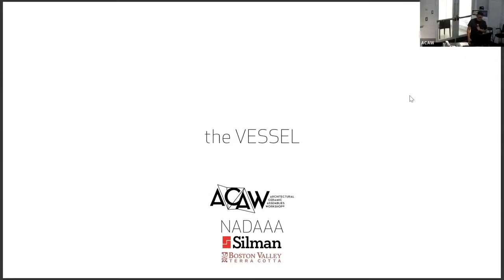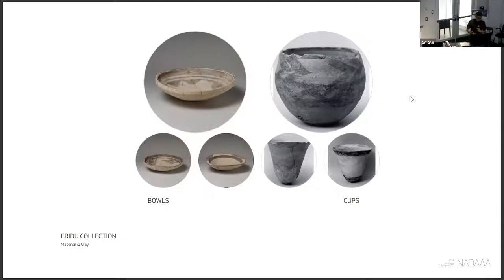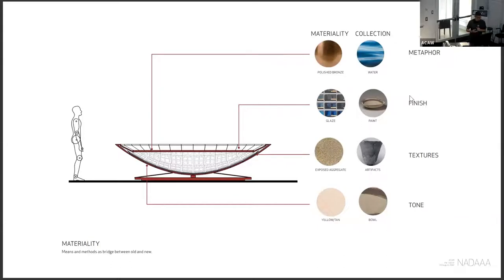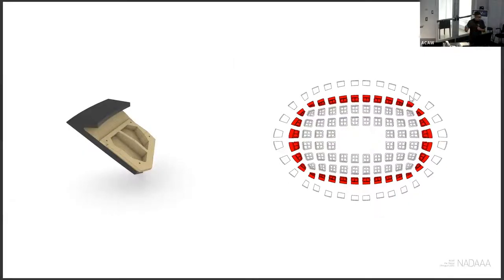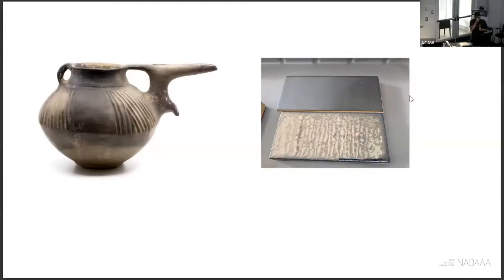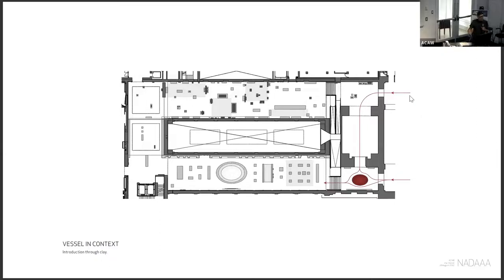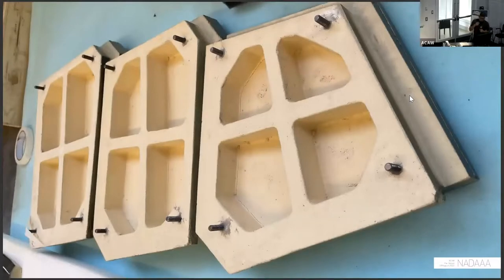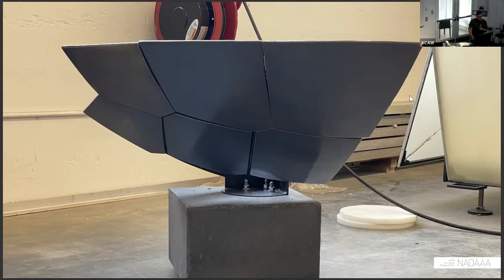ACAW 2022 - NADAAA Team Presentation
NADAAA designed an ambitious sculptural unit for a major museum exhibition. The object acts as both a pedestal for historic artifacts as well as a sculptural moment for the larger exhibit.